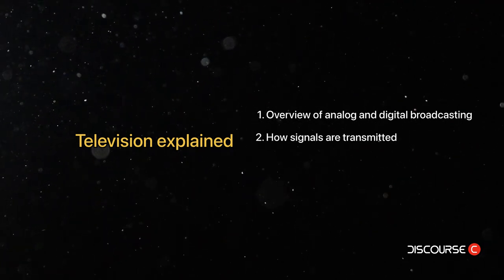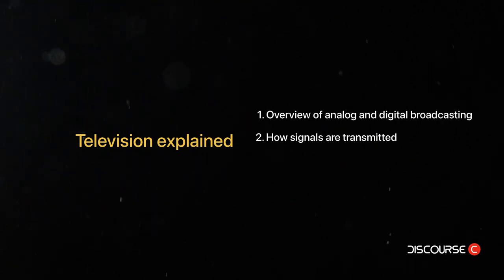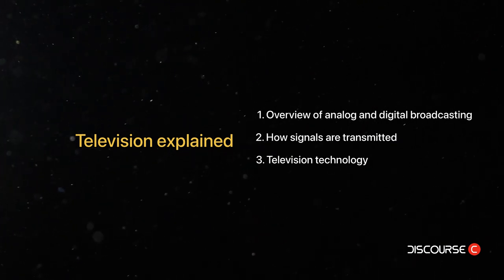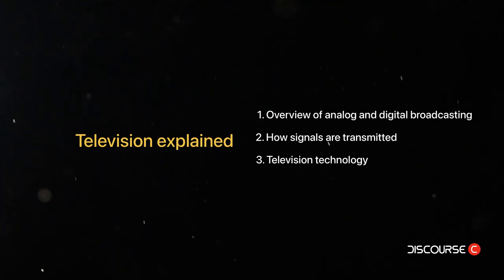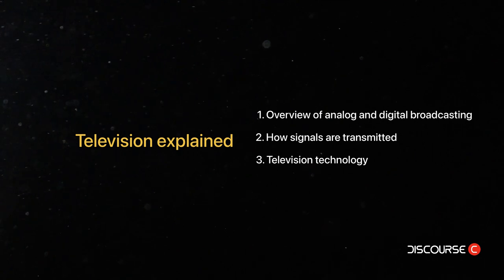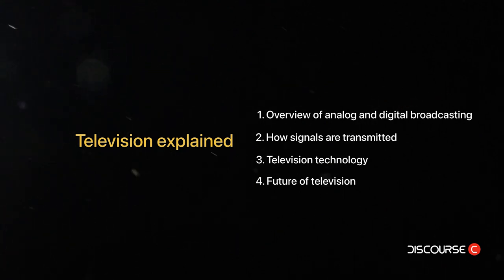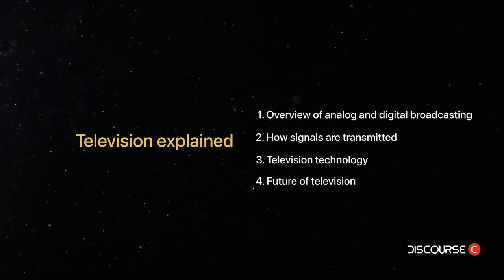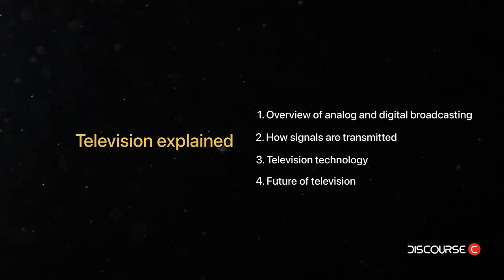Debunking the Science of Televisions: How it Works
In this video, we will explore the inner workings of a television set. From the electron gun that produces the image on the screen, to the digital processing that enhances picture quality, we will cover all the components that make your TV experience possible.

0:00 Introduction
0:48 Overview of analog and digital broadcasting
2:41 How signals are transmitted
4:02 Television technology
6:38 Future of television